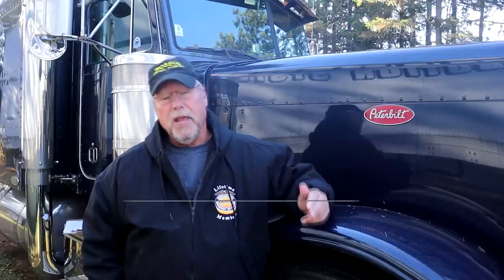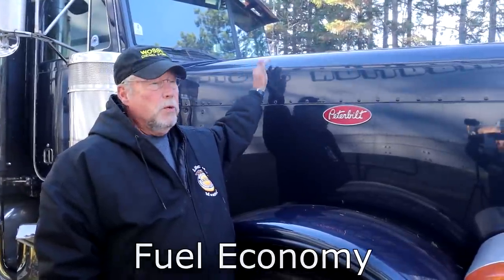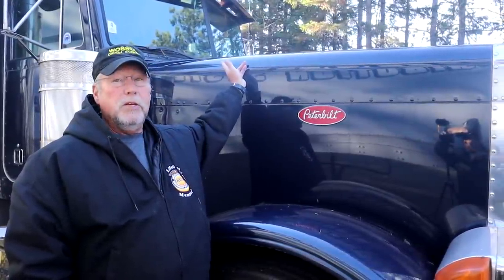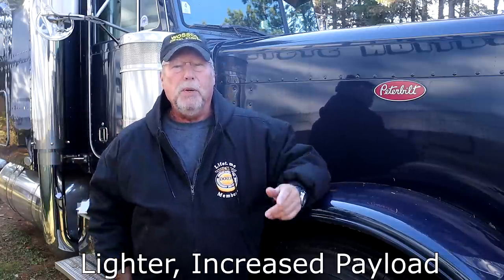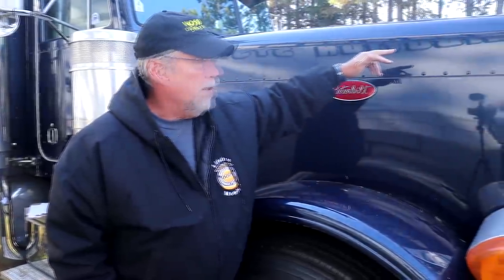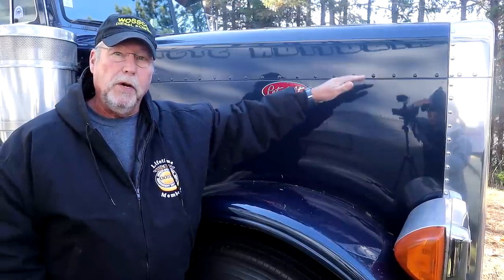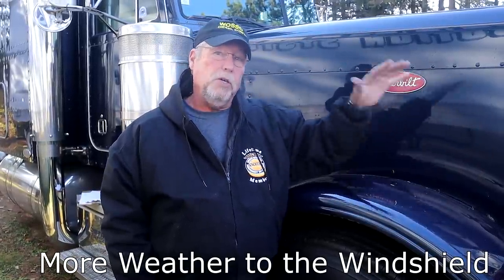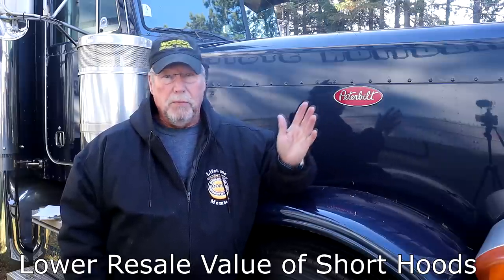Why Long Hood Trucks Are Disappearing In The Trucking Industry ☹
Why The Long Hood Trucks Are Disappearing in the Trucking Industry - In this video, Dave talks about the reality of why the long hood truck market is losing ground in the trucking industry.

Do take the time to check out their website and learn more about what they have to offer.
 Check out Drivewyze.com to learn more.

LOVE SMART TRUCKING AND WANT MORE CONTENT?
HERE'S HOW!

→ LET’S CONNECT!

Song:  Atlanta